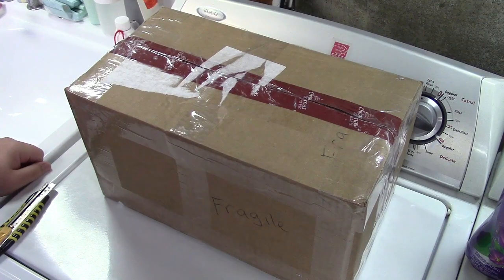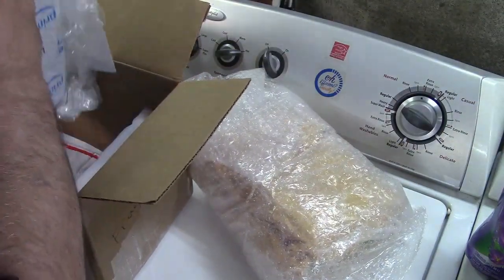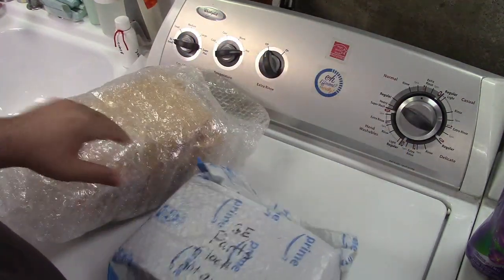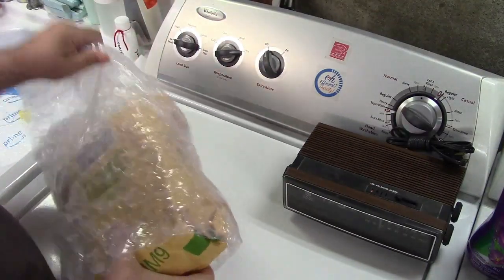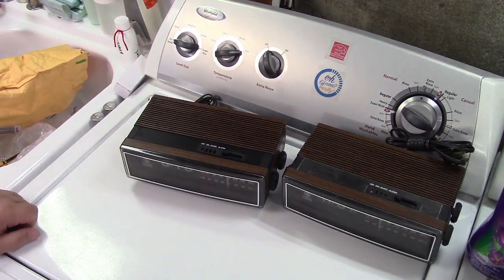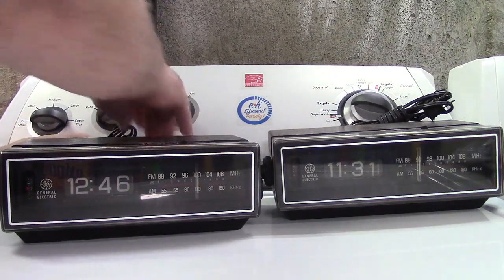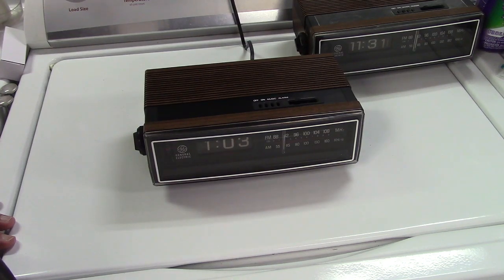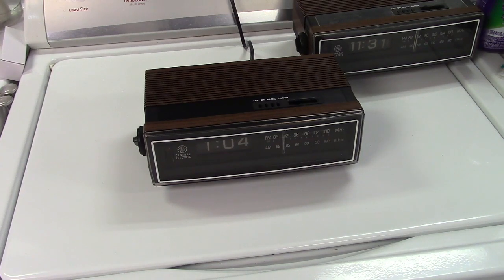The Newly-Restored VINTAGE 1980 GE Model 7-4305C Alarm Clock Radio IS BACK!!!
YouTuber dynatrak was kind enough to take this clock on for repair and restoration.  It's now back, working better than ever!  A piece from my childhood, I remember this on my mother's nightstand for many years.  Now with working light for the clock, and the mechanism operates so smooth.  A real looker, this piece now, better than showroom!

HUGE THANKS to dynatrak for all his hard work!